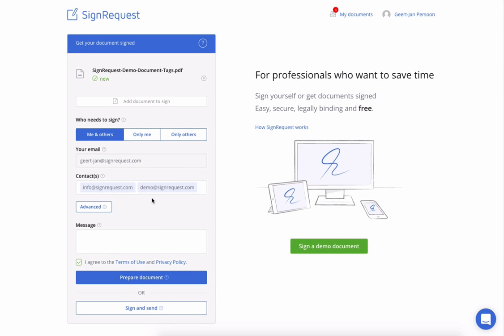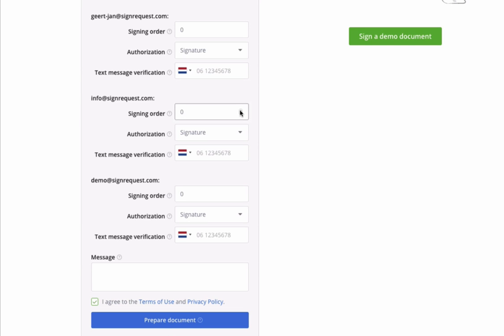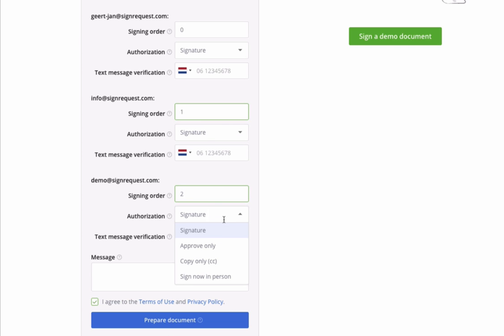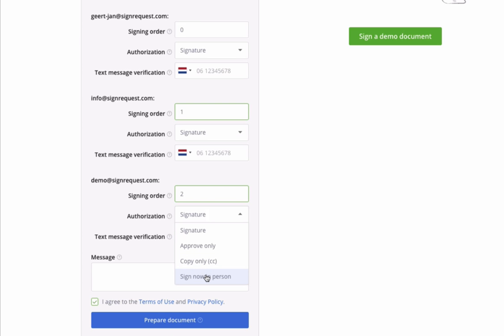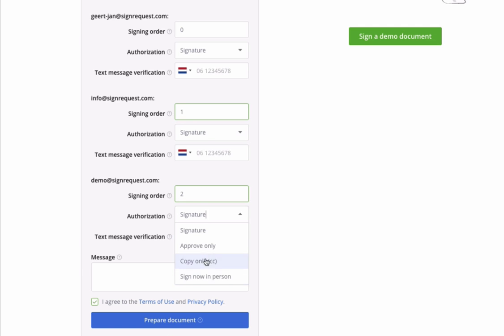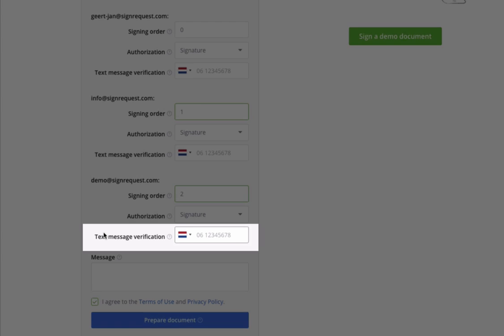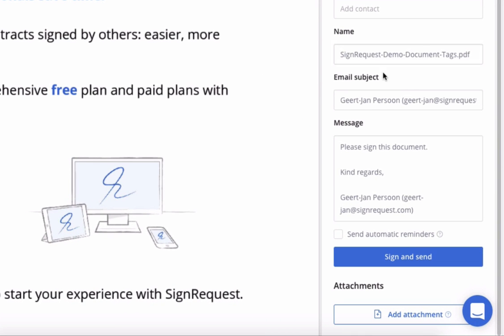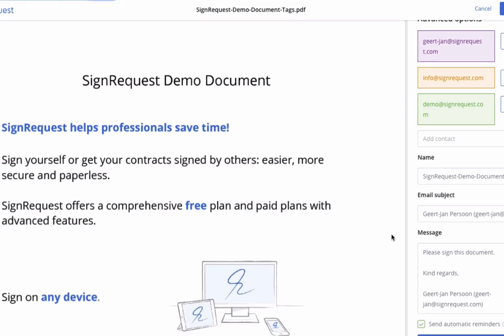SignRequest advanced options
🔹ABOUT SIGNREQUEST
SignRequest is a secure 🔐 and legally binding e-signature tool that enables you and your contacts to sign contracts 📝 and other documents fast, without going through the hassle of Print, Sign, Scan ever again 🖨